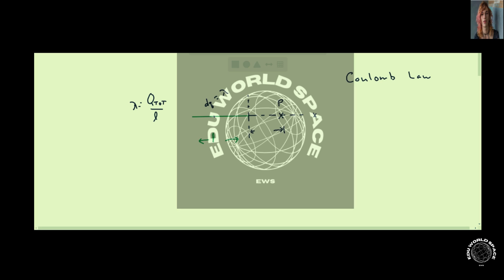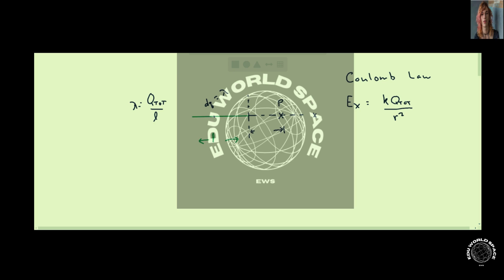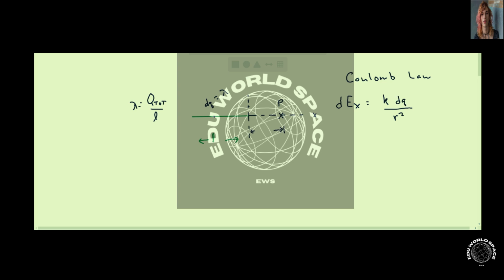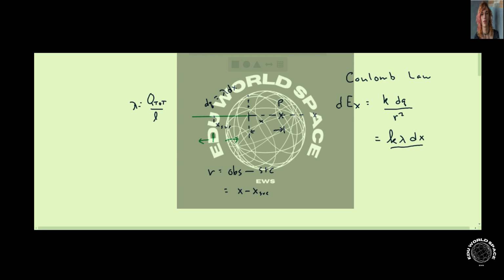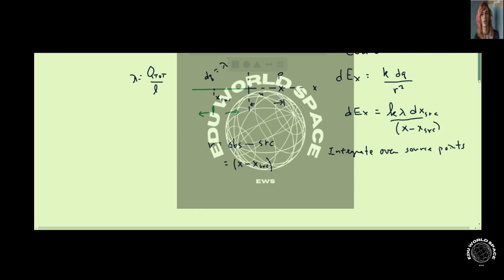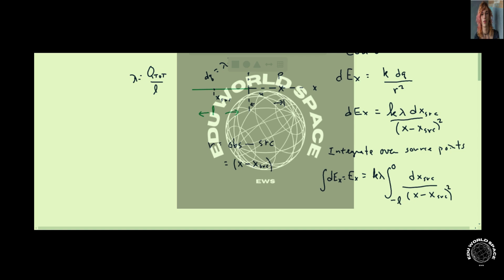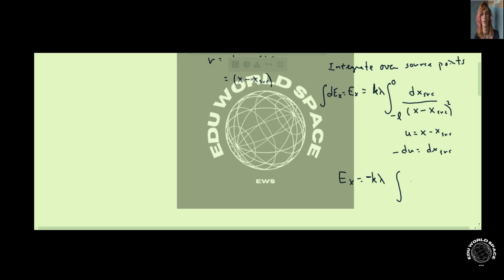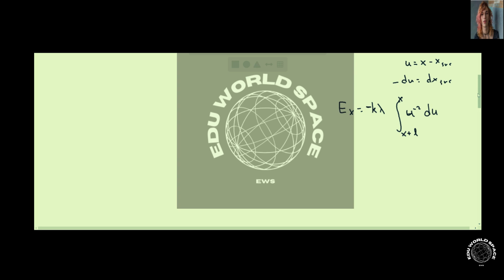A thin rod of length carries a total charge distributed uniformly along its length. See Fig. Deter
A thin rod of length carries a total charge distributed uniformly along its length. See Fig. Determine the electric field along the axis of the rod starting at one end that is, find for in Fig. 67